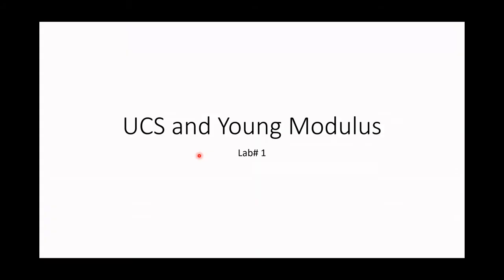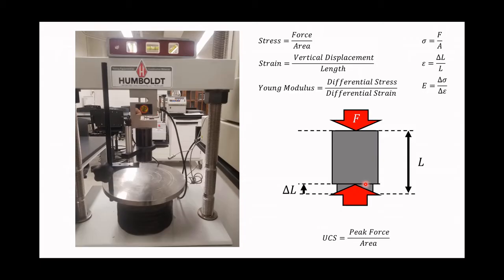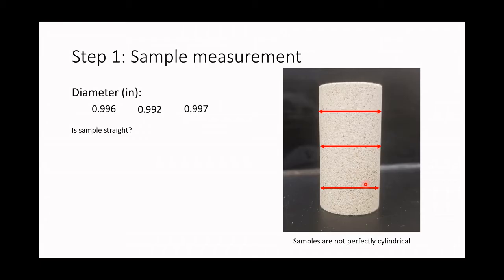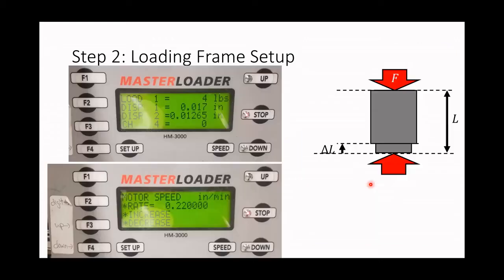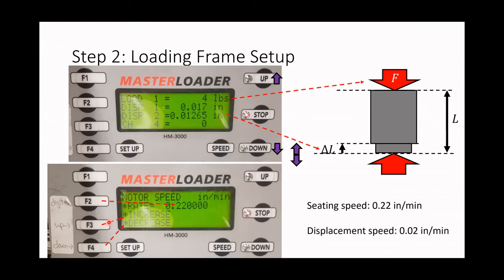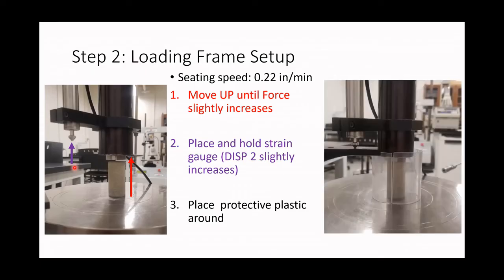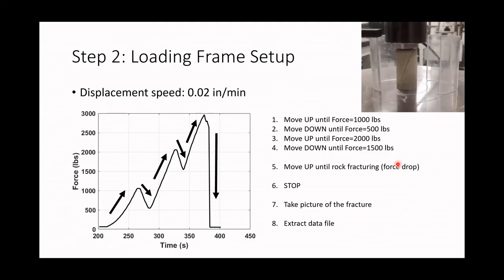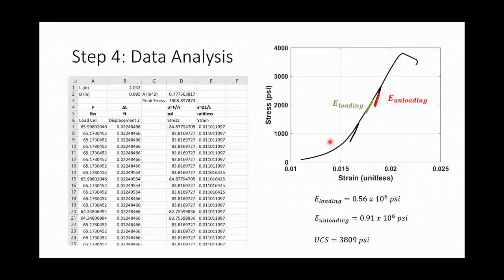Lab1 Rock Young's modulus E and unconfined compression strength UCS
This is a video recording of Laboratory 1 of PGE 334 Reservoir Geomechanics (Fall 2020) recorded on September 15, 2020, at The University of Texas at Austin by Gabriel Gallardo Giozza under the supervision of D. Nicolas Espinoza

Topics covered: laboratory measurement of unconfined Young's modulus and compression strength (UCS).

Typo: 9:10 cell B5 should be "in" instead of "ft"